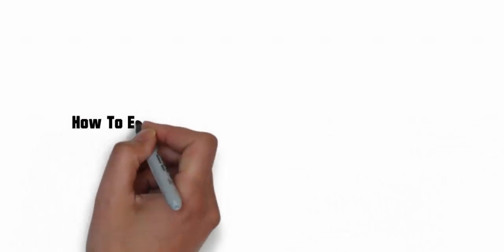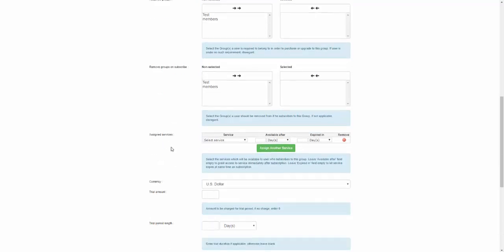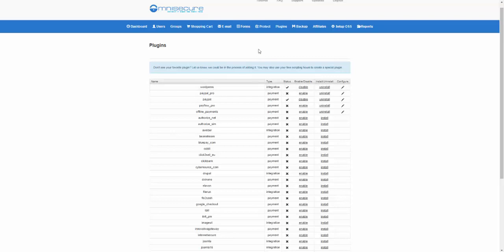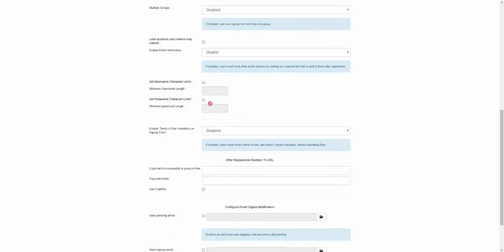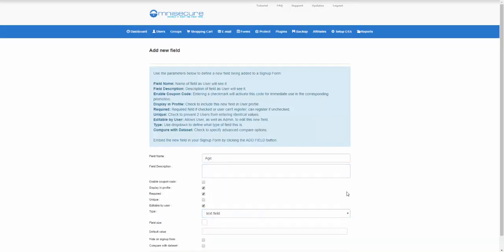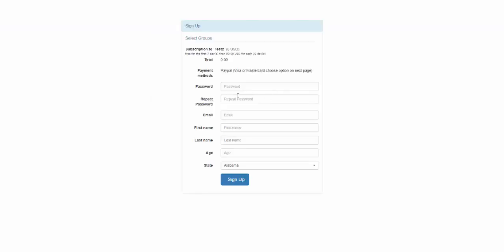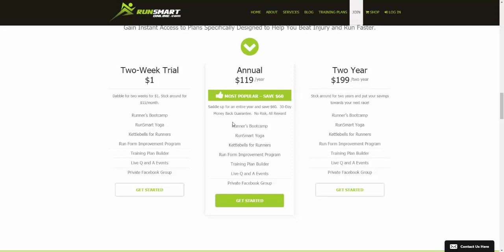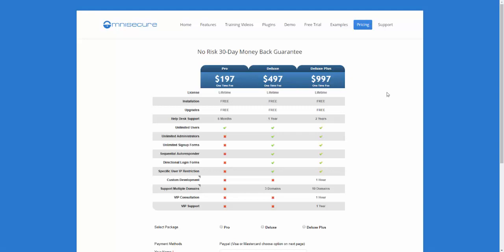How to Easily Create a WP Membership Site